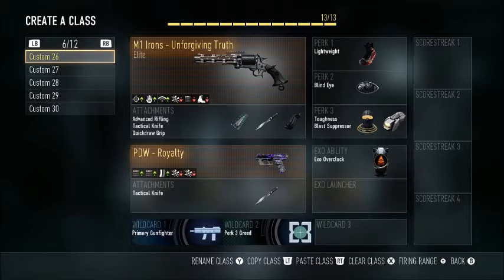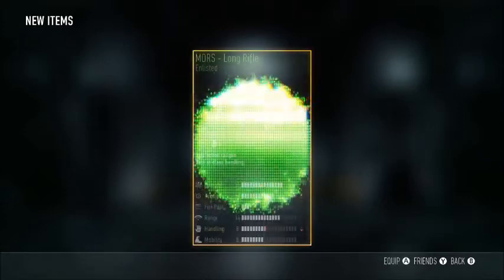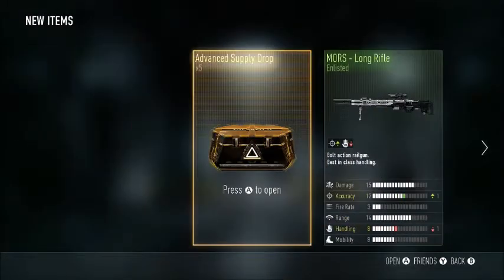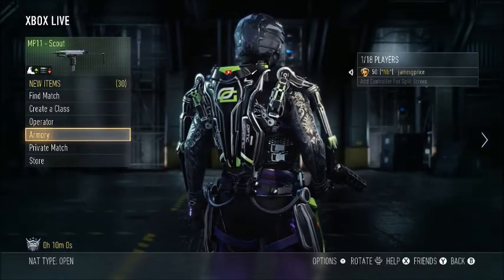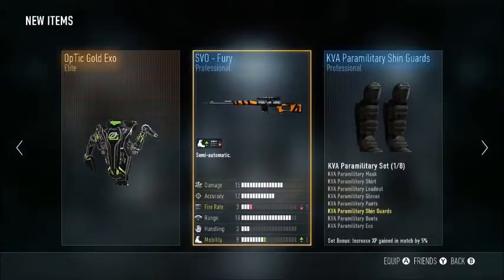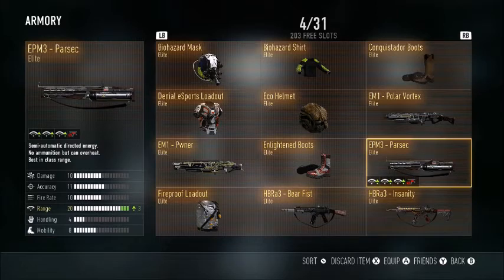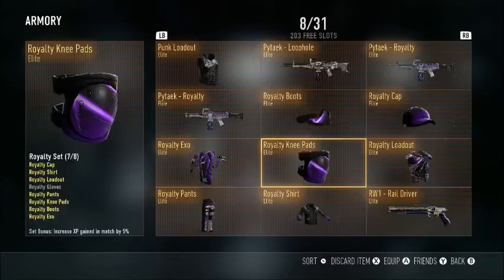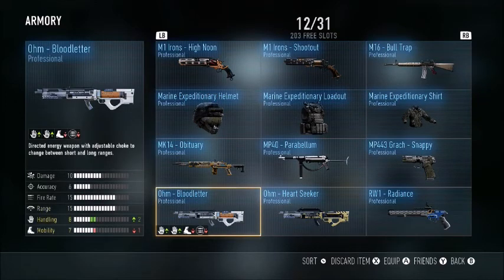"I Called It......" 10 Advanced Supplydrop Opening